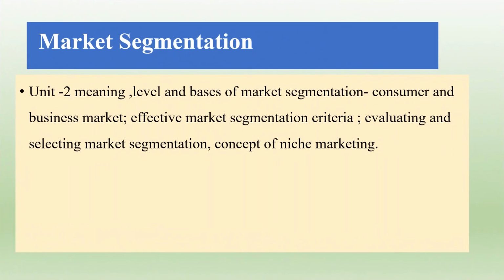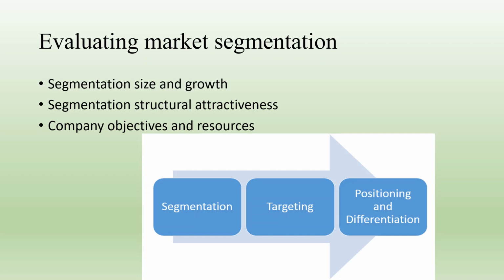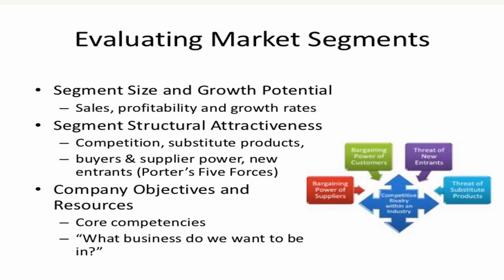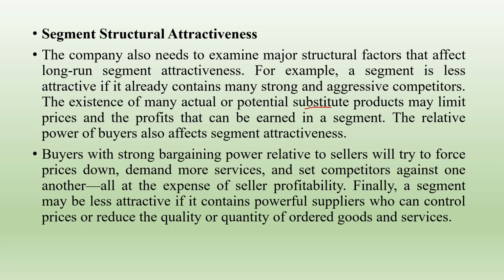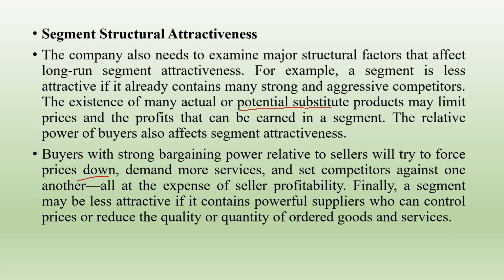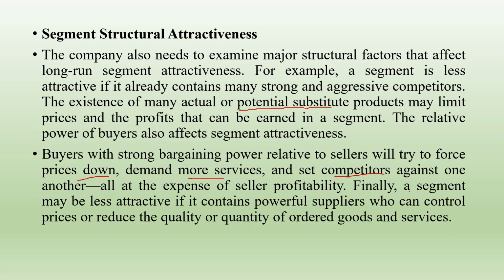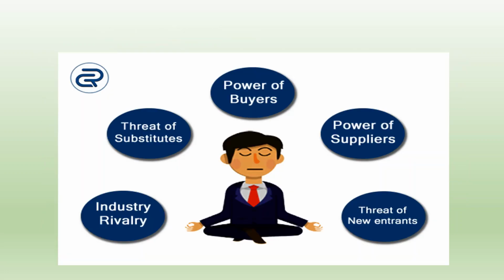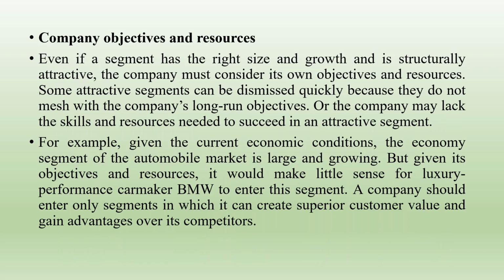FUNDAMENTAL OF MARKETING UNIT 2 13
MARKET SEGMENTATION